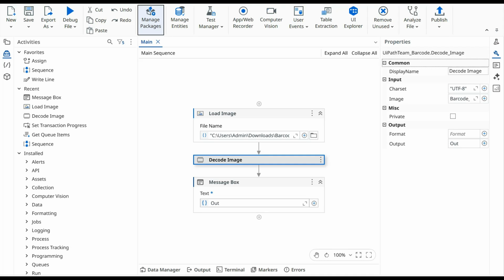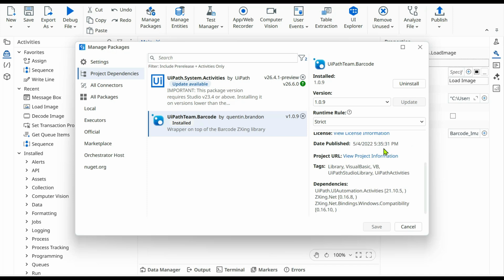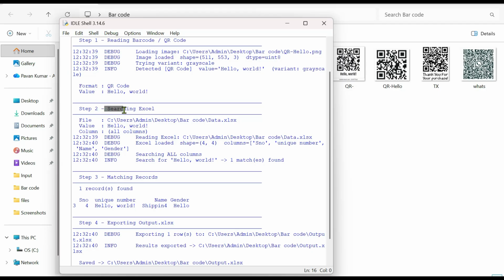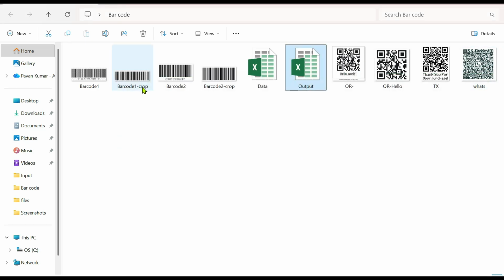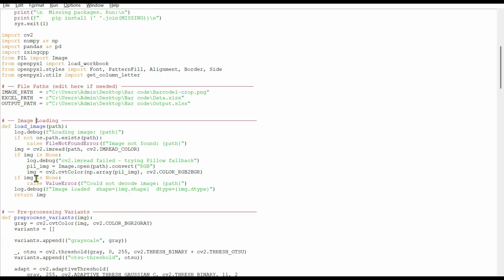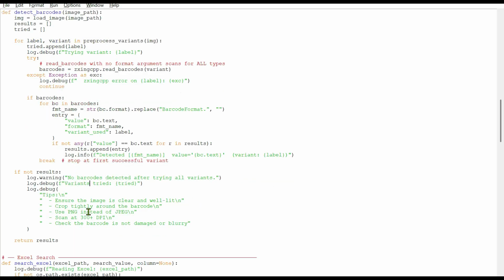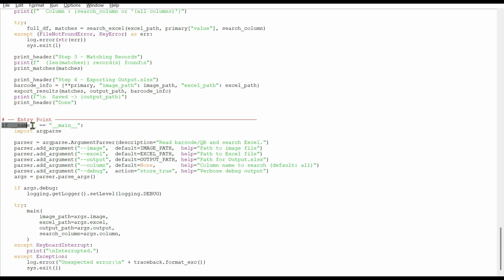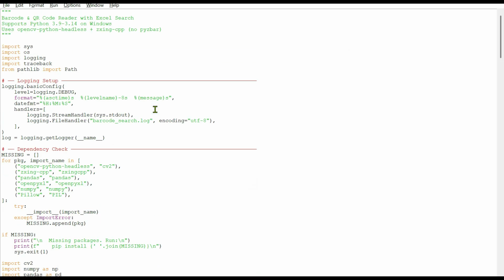Build a Barcode & QR Code Scanner in Python | Extract Data Easily 🔥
In this video, you'll learn how to build a Barcode and QR Code Scanner using Python and extract data in real-time! 🚀
We’ll walk through step-by-step how to detect, scan, and decode QR codes and barcodes using Python libraries. This is a great beginner-friendly project for automation, computer vision, and real-world applications.
✅ What you'll learn:

How QR & Barcode scanning works
Python libraries for scanning (OpenCV, Pyzbar)
Extracting and displaying data from codes
Real-world Python project implementation

💡 Use cases:

Inventory management
Attendance systems
Product tracking
Automation projects

🔧 Requirements:

Python installed
OpenCV & Pyzbar libraries

👉 Perfect for beginners, students, and developers!